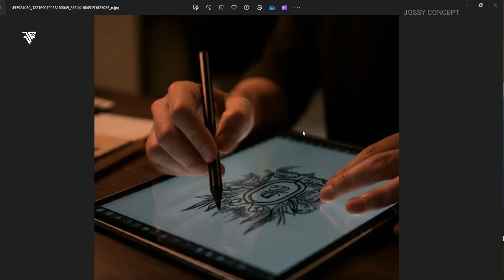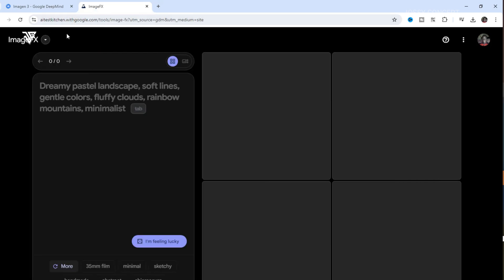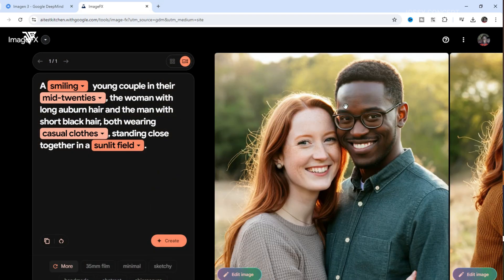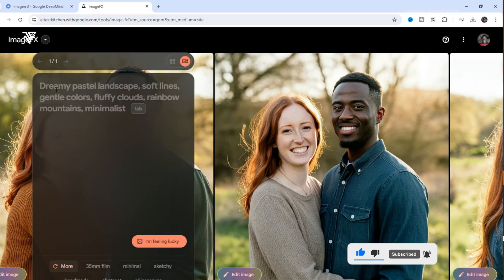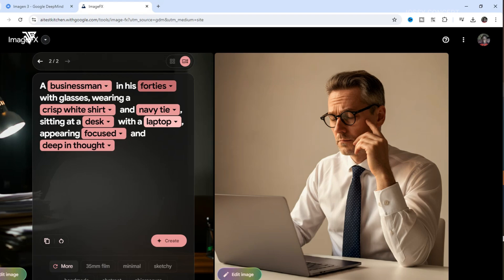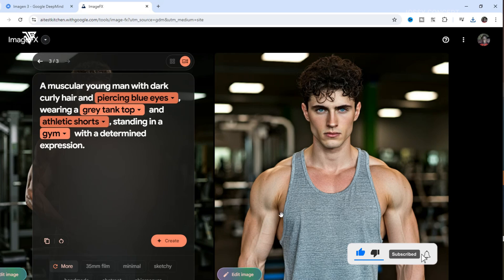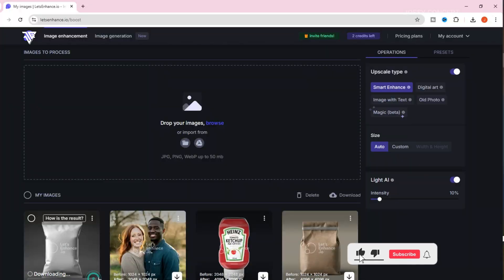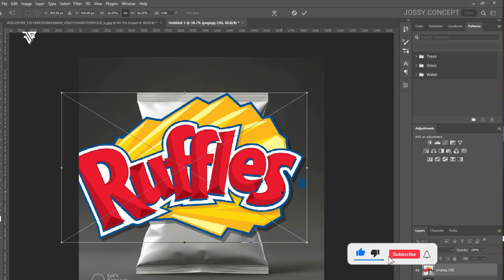Create Stunning Realistic Images for FREE with Google's ImageFX AI + Photoshop Mockup Guide!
Unlock the power of Google's ImageFX AI to create hyper-realistic images for free! In this video, I’ll show you how to seamlessly integrate ImageFX with Photoshop to create professional mockups with ease. Whether you're a beginner or a seasoned designer, this tutorial will elevate your skills and help you produce visually captivating results without spending a dime. Don’t miss out on these game-changing tools!

Chapters:
0:00 - 0:35 Intro
0:36 - 1:32 References
1:33 - 2:22 Signing
2:21 - 8:00 Image Human Generation
8:01 - 10:44 Mockups Generation
10:45 - 12:08 Enhancing Images
12:09 - 14:09 Mockups Creation In Photoshop (Speedup)
14:09 - 14:34 Outro